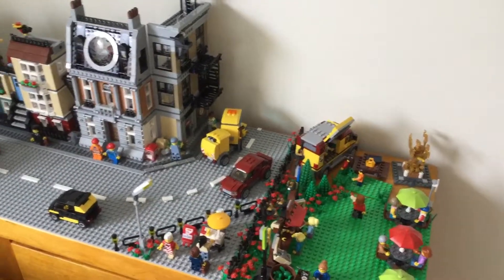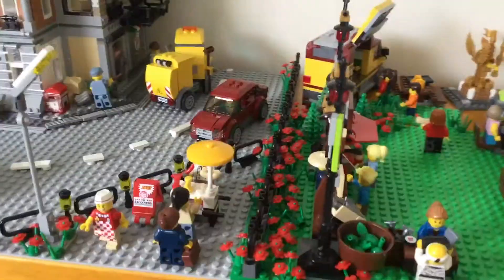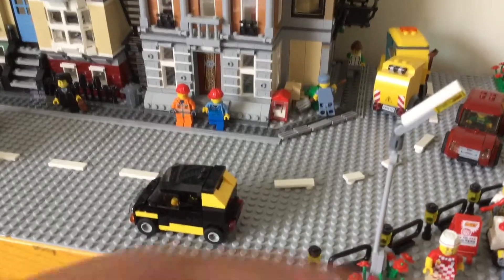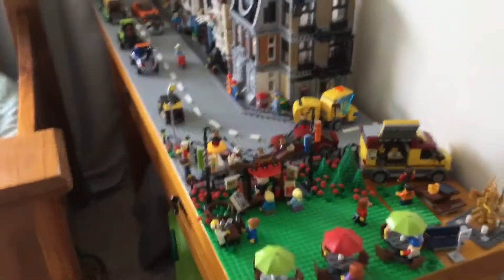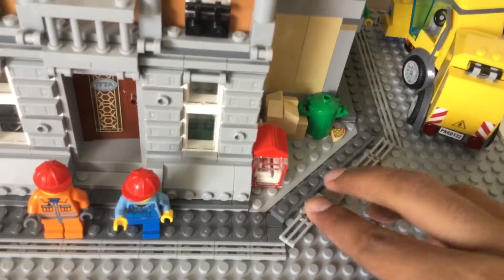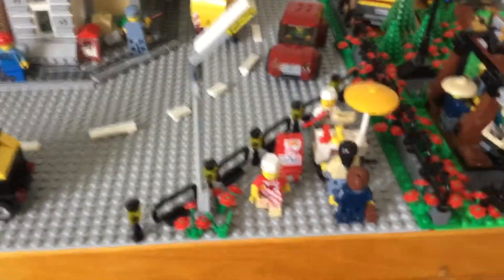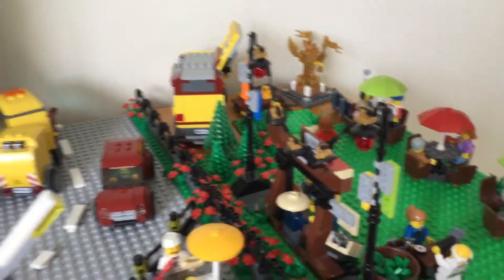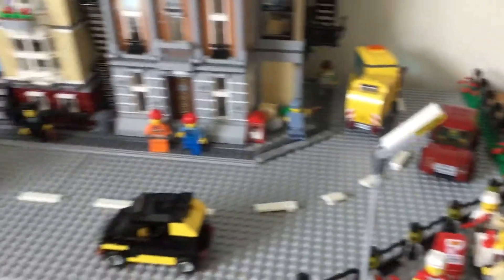Brick Plaza #31 (Highway To Hotdogs)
I couldn’t think of a better video title

Please leave suggestions in the comments in how I should improve this.